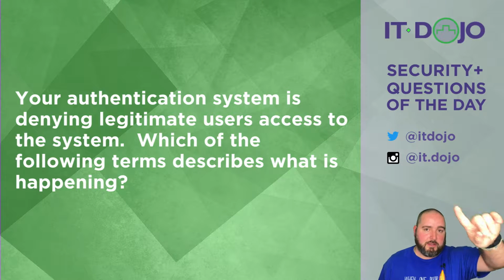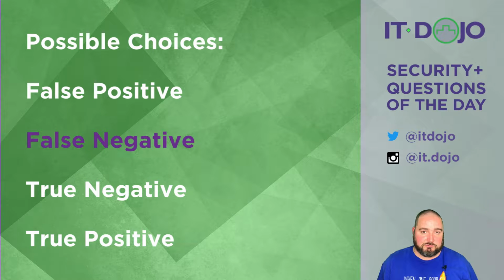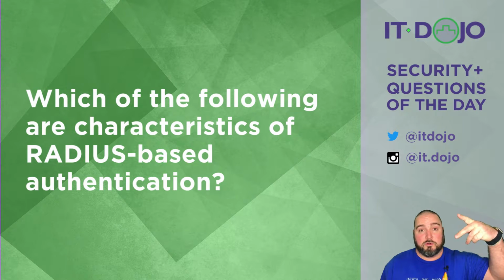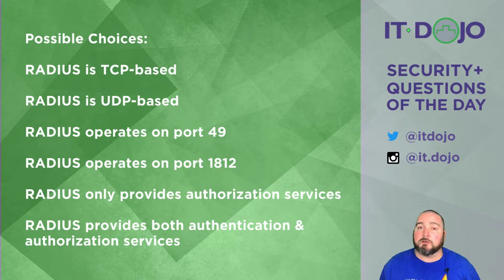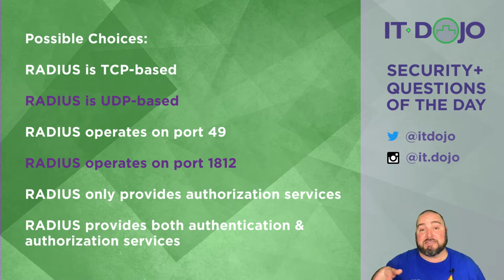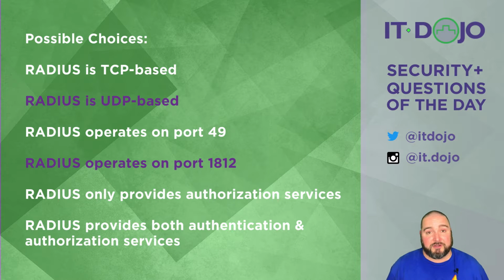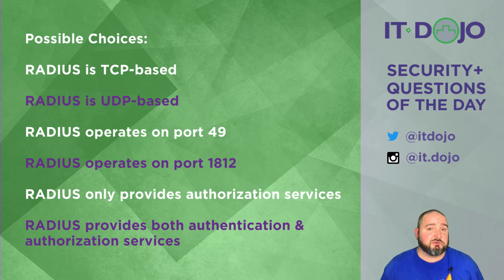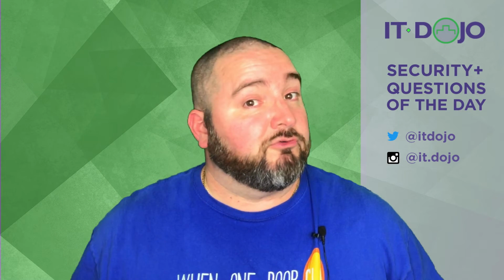Security+ Practice Questions of the Day from IT Dojo - #7 - Authentication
IT Dojo offers free practice study questions for those who are preparing for their Security+ certification every day. In today's Security+ questions of the day, Colin Weaver asks and answers questions related to Authentication.

Here are some recommended Security+ books to study with:

If you are looking for a discounted Security+ Exam Voucher, We can sell them to you and save you some money!